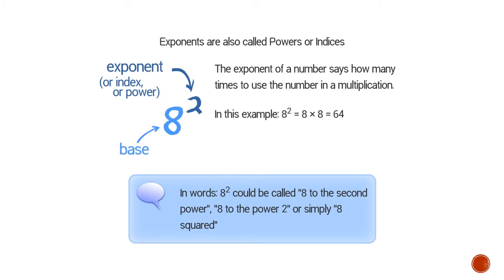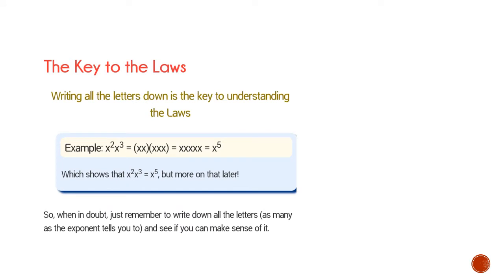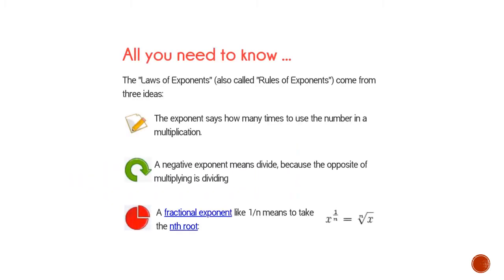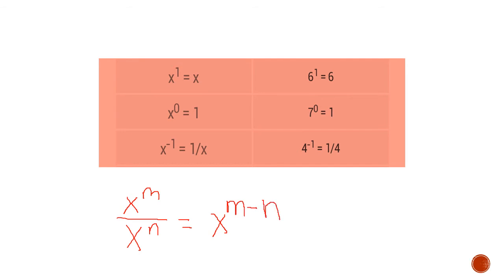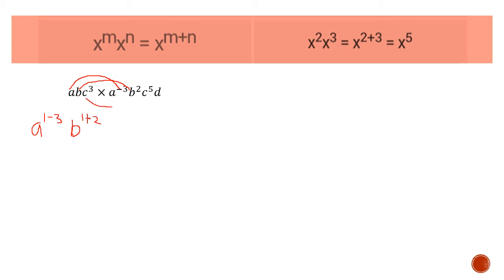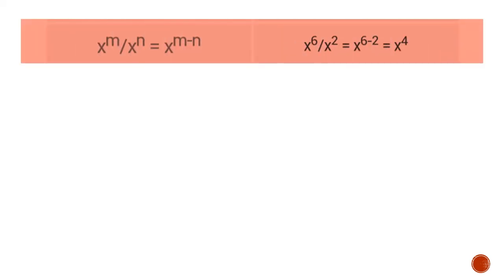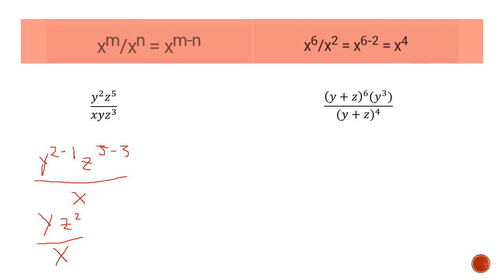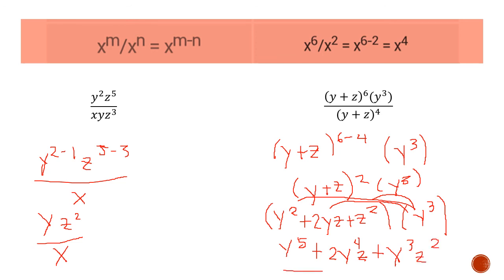Law of Exponent Part One (Taglish Tutorial)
This video contains the topic about the law of exponents. It explains the different rules one by one to further understand its rule and includes sample problems which you can use the provided formula as well as an evaluation test on the end of the video.

Happy Watching!!!